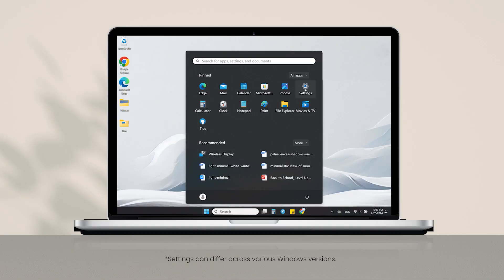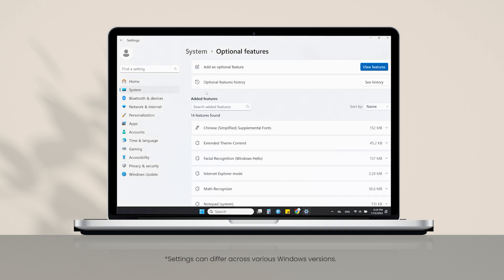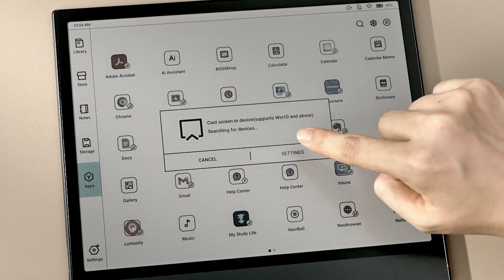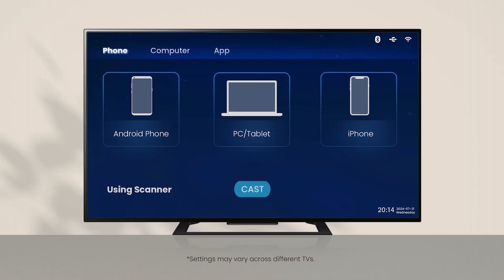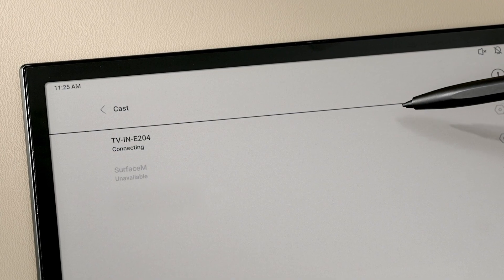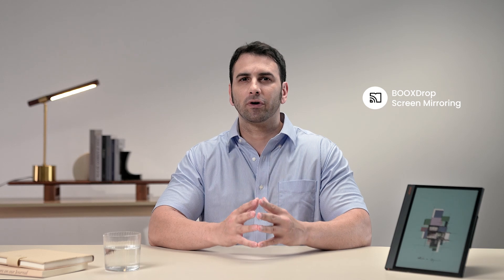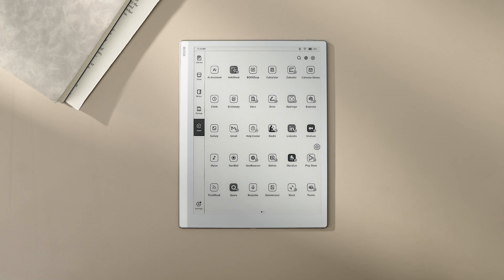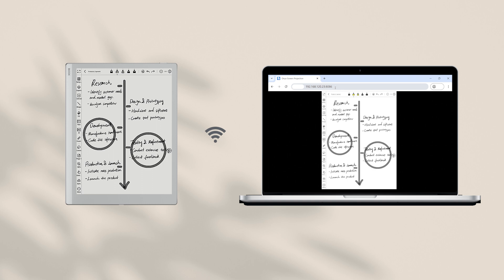Screen Mirroring Between BOOX Tablet and Other Devices - BOOX Tutorial Ep13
Learn how to mirror your BOOX screen to a PC, TV, or other devices through two methods: Screen Cast and BOOXDrop Screen Mirroring. The first enables conventional wireless screen-sharing with PCs and TVs, while the second quickly connects any device with a browser on the same LAN. Choose your preferred methods to show your amazing ideas on a bigger screen in presentations and meetings.

00:00 Opening
00:14 Screen Cast
           00:22 Mirror BOOX Screen to PC
           01:32 Mirror BOOX Screen to TV
01:58 BOOXDrop Screen Mirroring
           02:10 Share Screen with PC/TV/Tablet via Browser
02:55 Conclusion